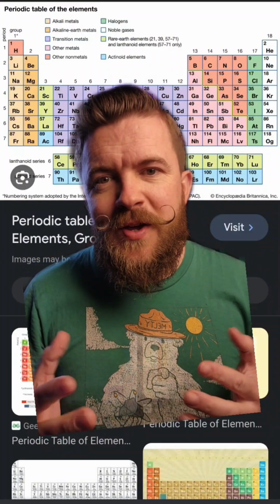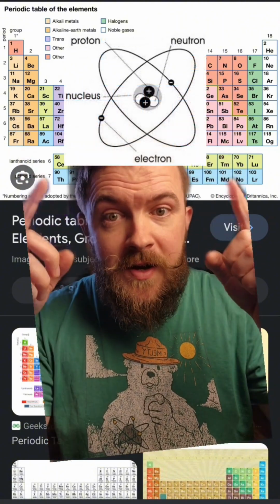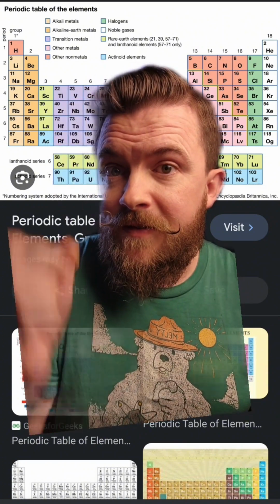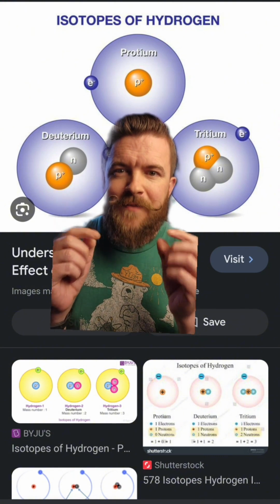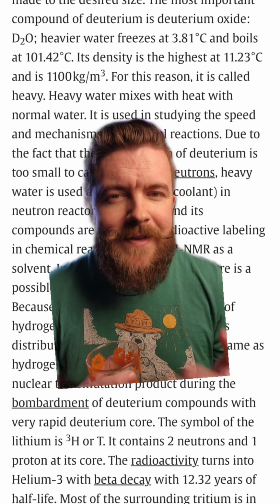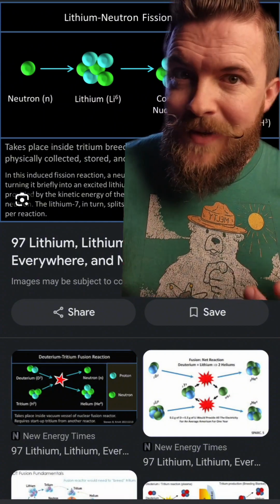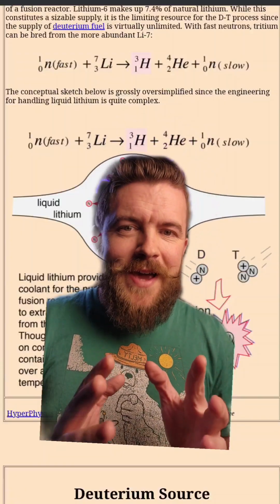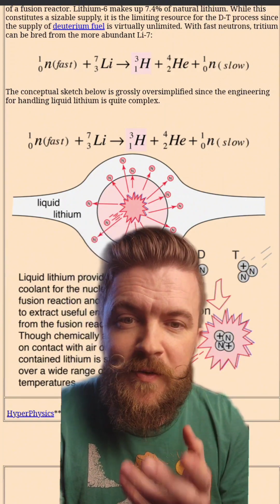The Ingredients for FUSION